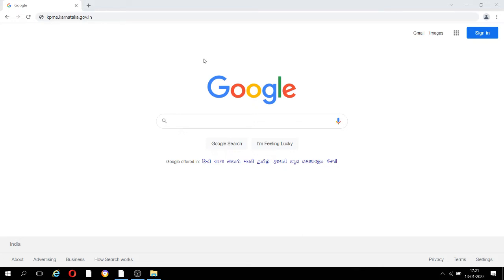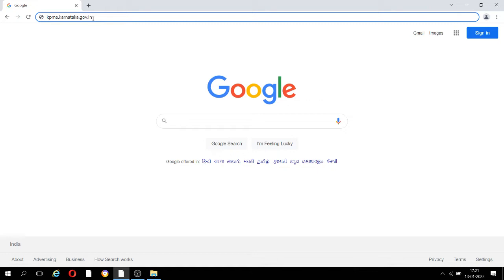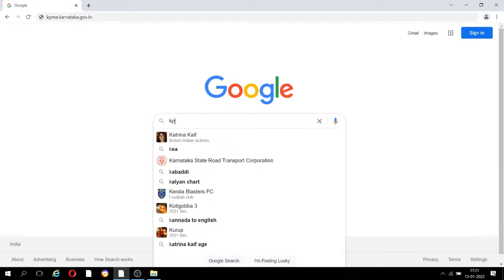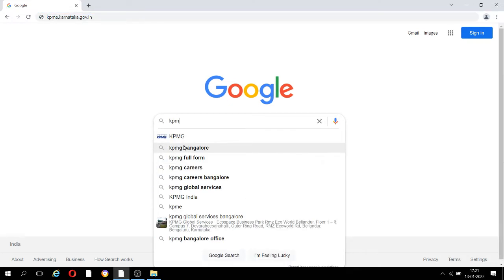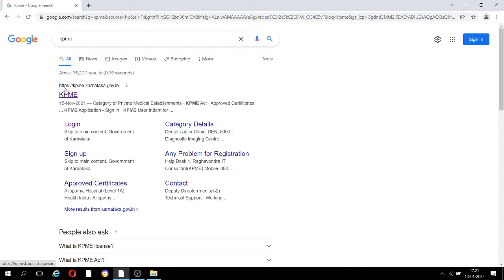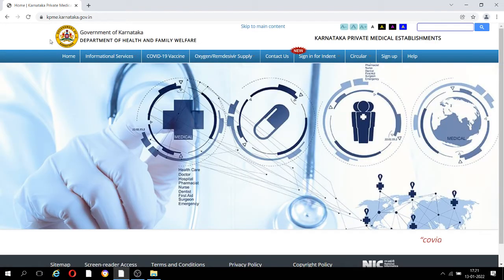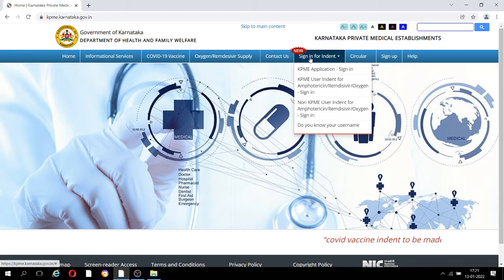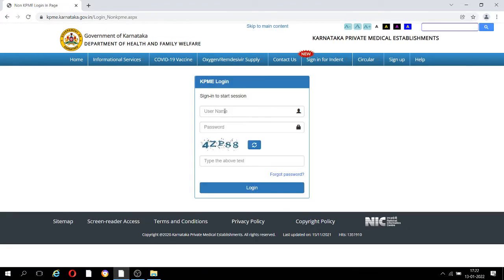Demo Video How to login to KPME in English